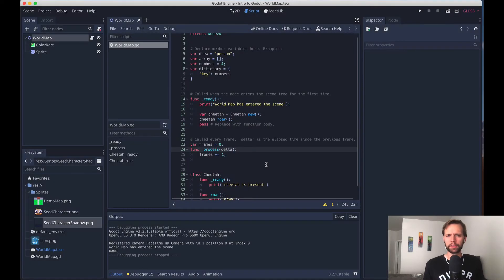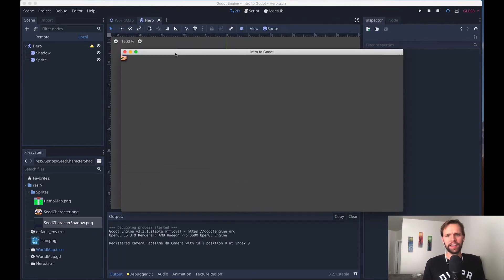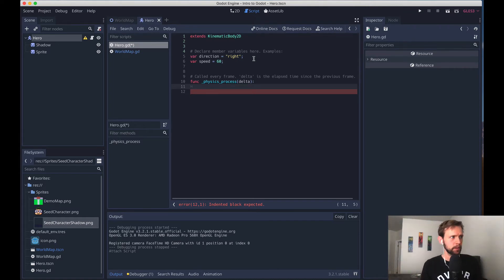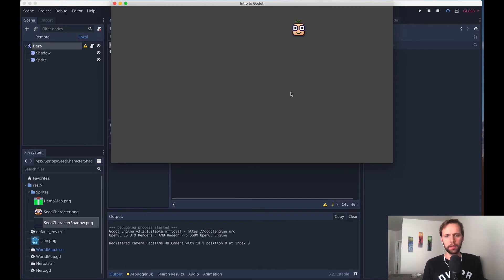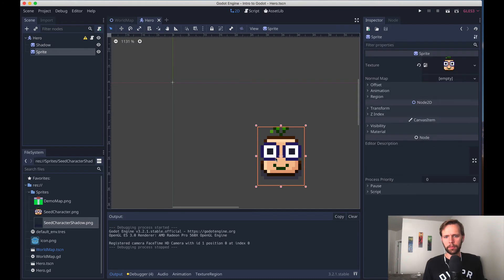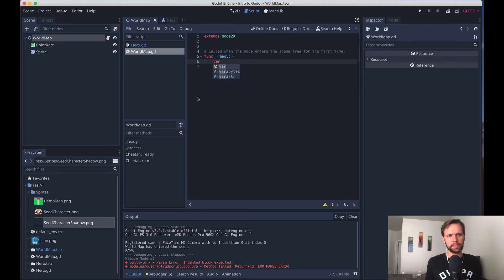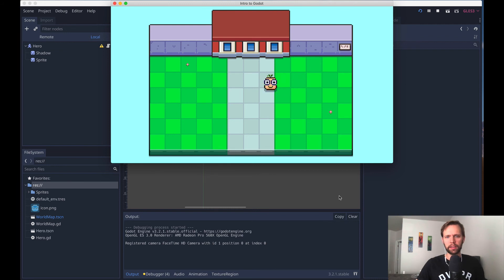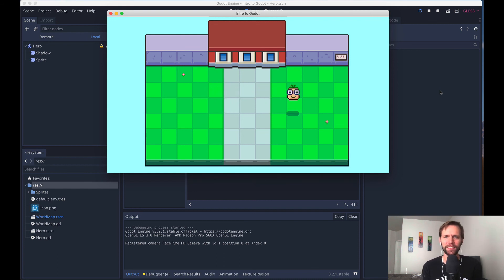PART 2: Godot Engine 3.2 for people who know JavaScript (GDScript logic, Instancing Scenes, Git)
(Part 2!)
In this video tutorial, we cover the basics of the Godot Engine. I specifically try to keep the perspective of somebody coming from JavaScript, because that's the background I had when learning Godot, but all beginners are welcome.
This is the second half of our initial session with Godot. In this video, we add a basic Hero character to our scene and get an introduction to the physics process in Godot. We also cover different ways to create instances of scenes, Hot Loading (people coming from JavaScript will recognize and be stoked!) and Git version control.

0:00:00 - Intro to KinematicBody2D
0:00:52 - Adding Sprites to Hero
0:01:39 - Running an individual Scene
0:02:20 - Basic move code
0:04:26 - Vector2
0:05:35 - Basic logic for positioning
0:07:17 - Setting transform values
0:08:00 - Instance Child Scene
0:09:00 - Create instances with code
0:10:52 - Hot Loading
0:11:35 - Git Version Control
0:12:12 - Subscribe & Discord!